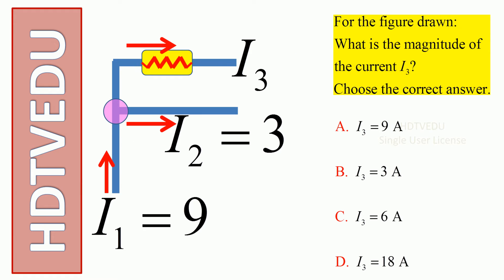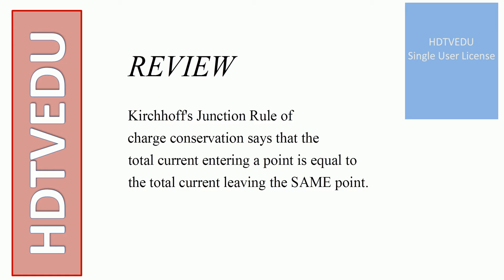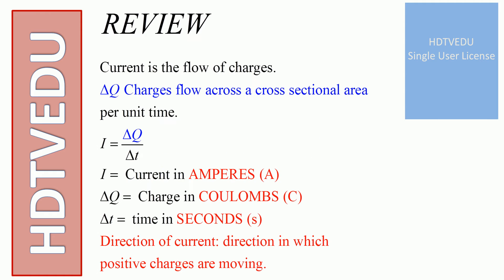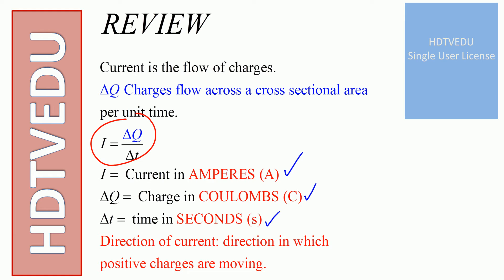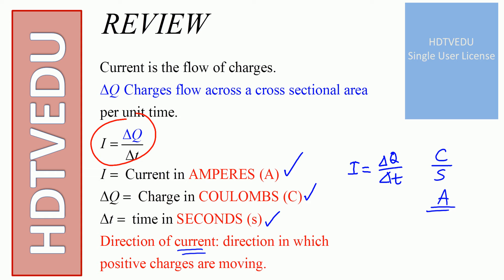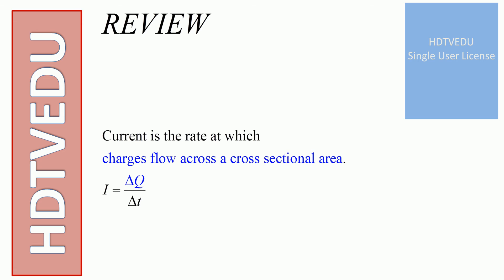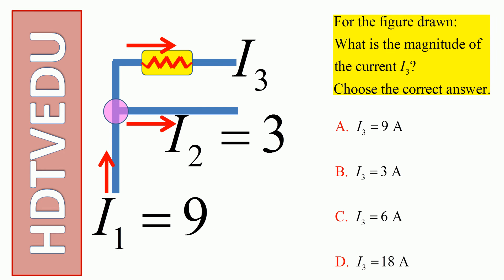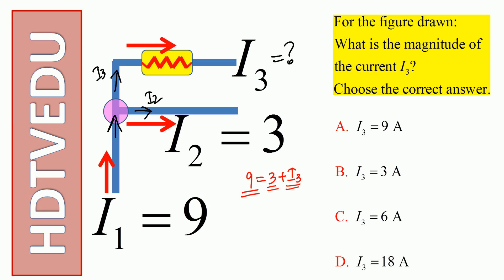1901 Kirchhoff's Current Law Teach Me Physics: E & M by HDTVEDU HECANHELP.COM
For Physics Excellence - we combine learning styles of Socrates, Einstein & newton!  To help  teachers and students with higher achievement scores, no complaints, and efficient (almost visual) communications - in minutes with no errors.

A long term science and math care by Chenganacherry Palakunnel Family to make physics enjoyable!